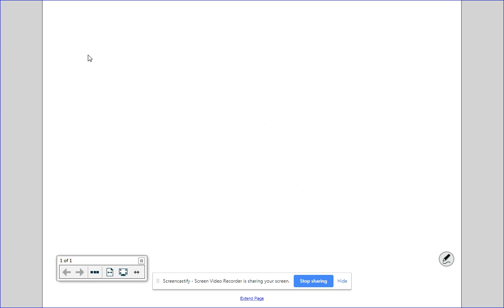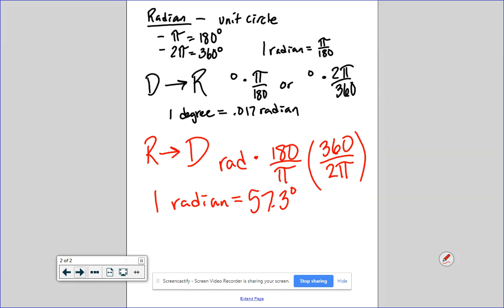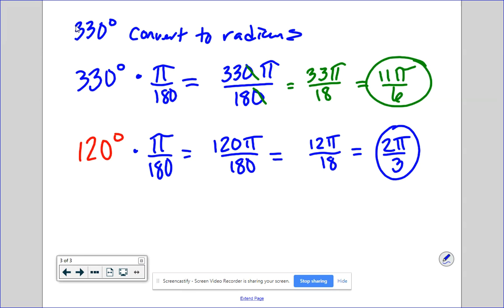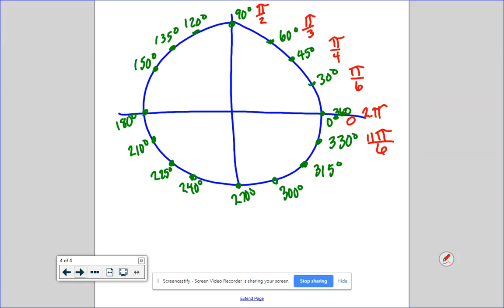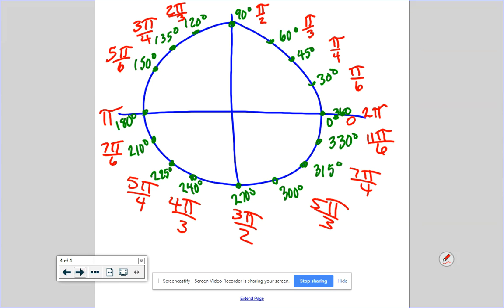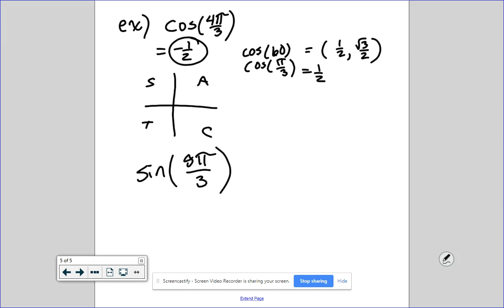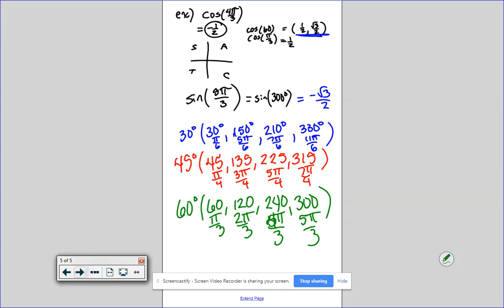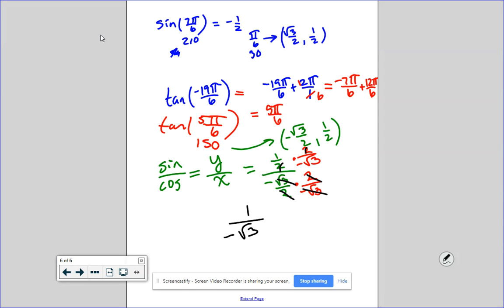6.1 Notes Day 1 12.9.19